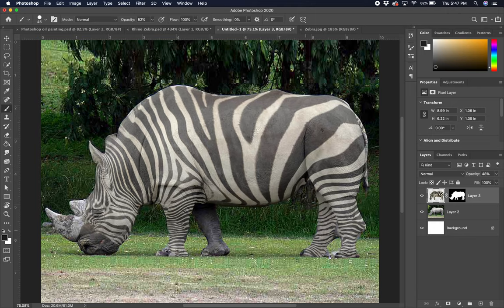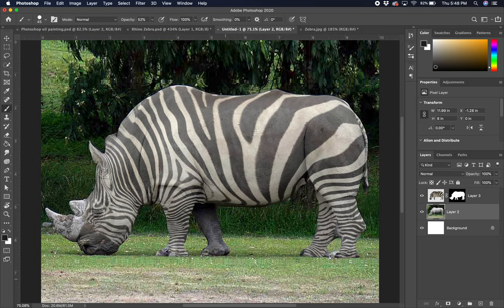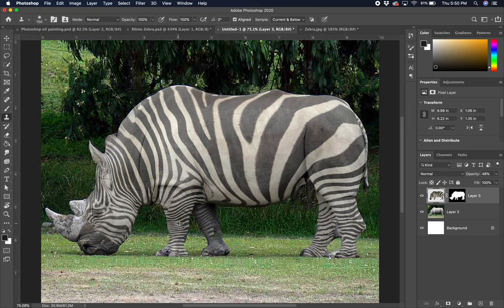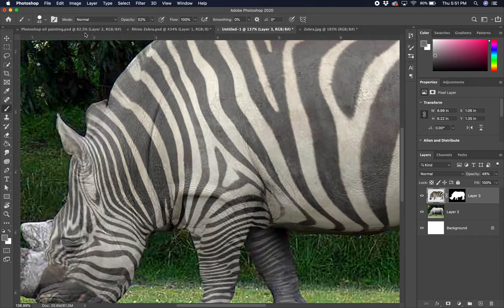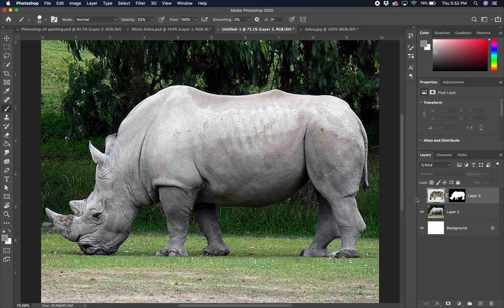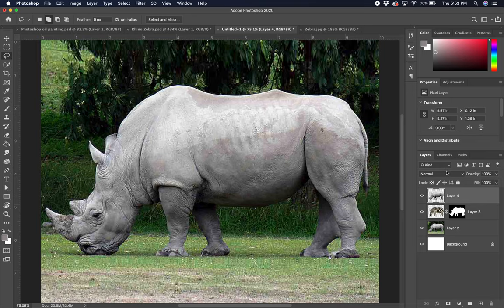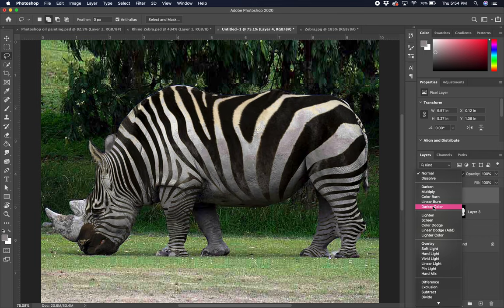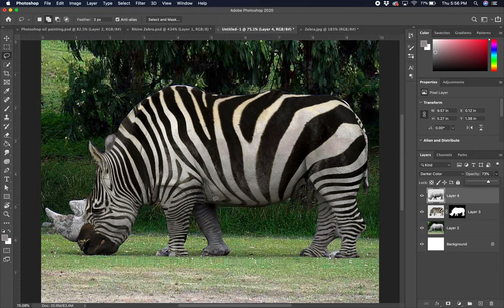Zebra Rhino Tutorial Part 3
We finish up on the zebra rhino tutorial by using a blending mode and layer mask.